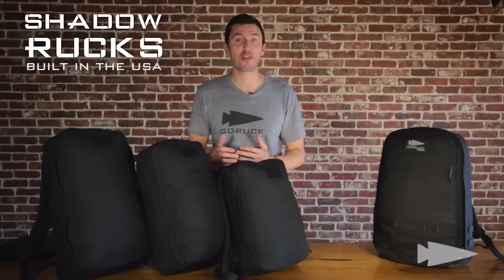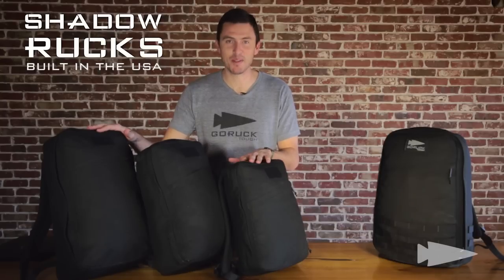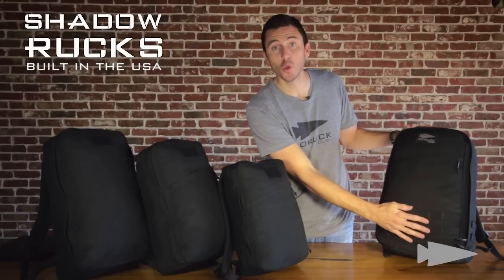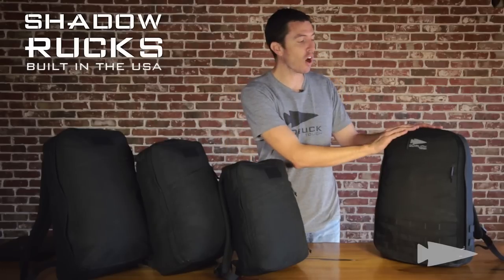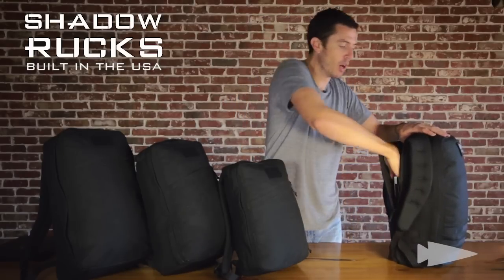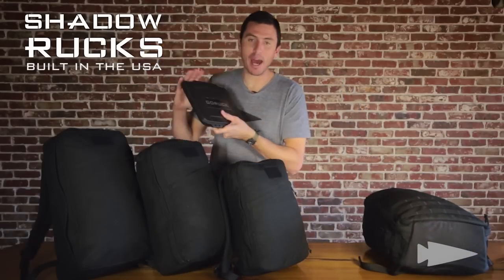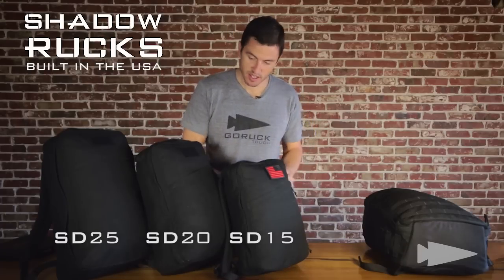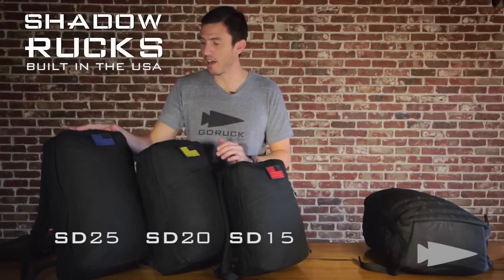Shadow Rucks Explained